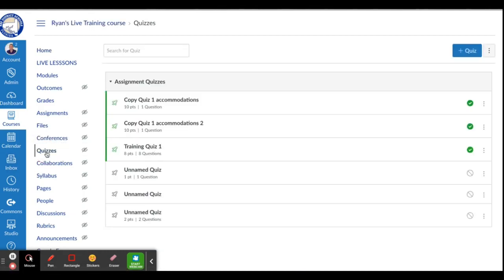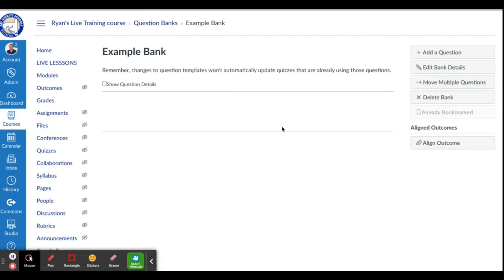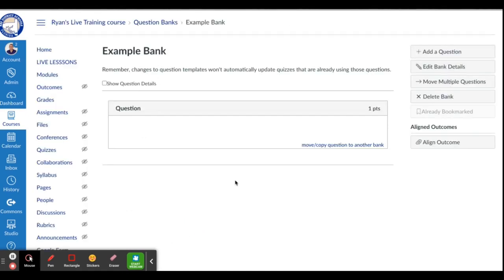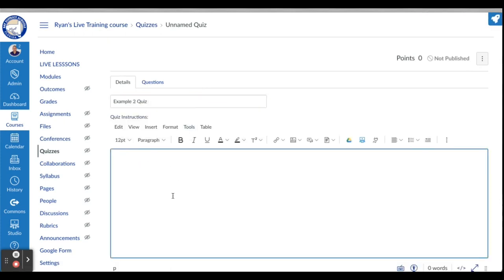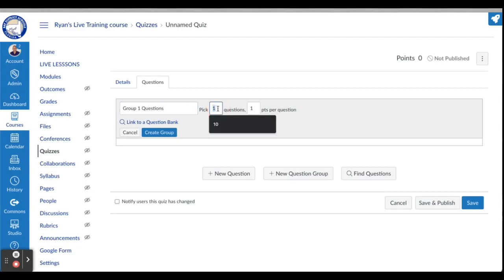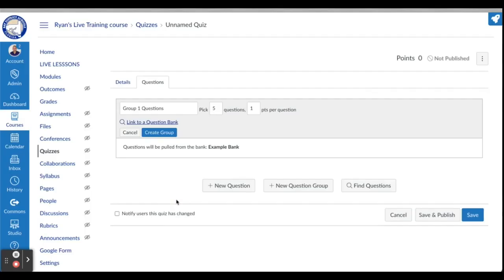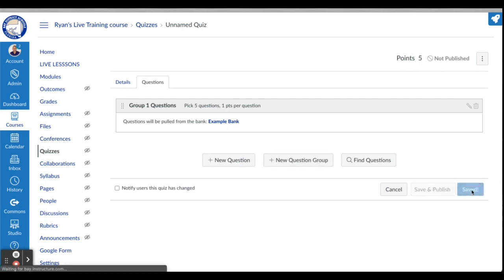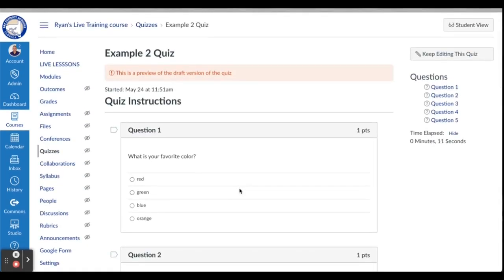Creating Canvas Question Bank